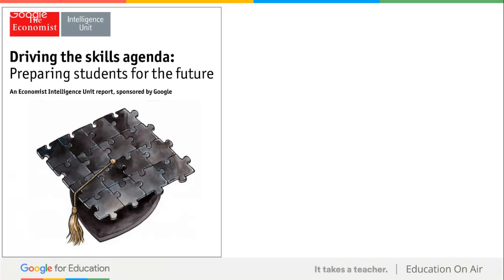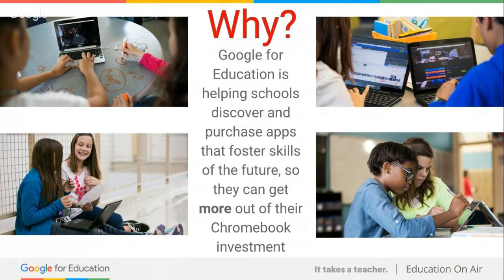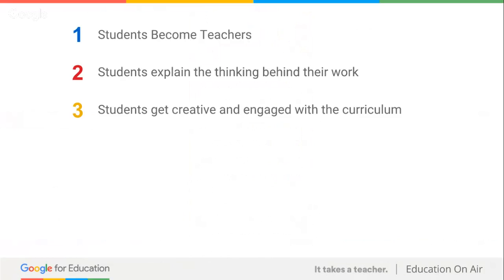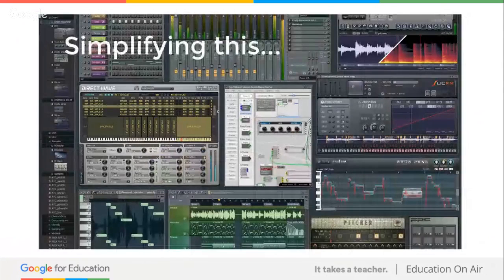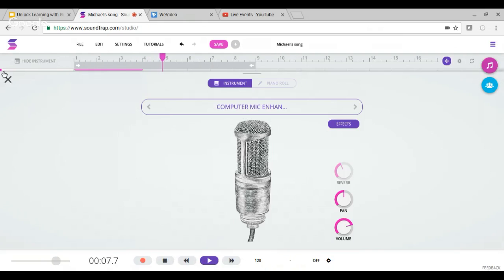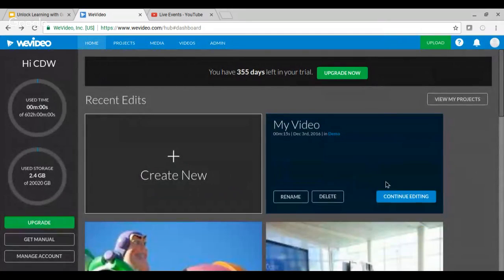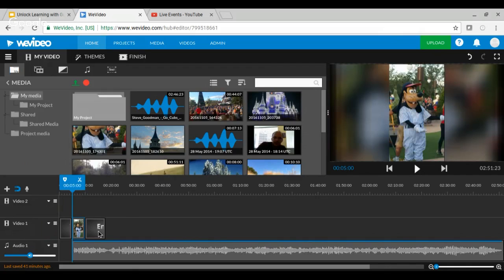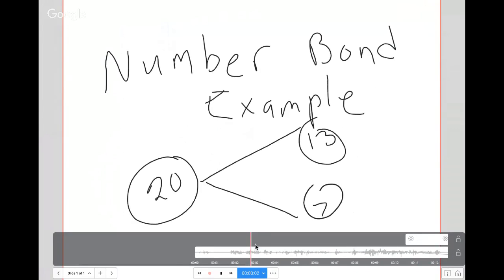Edu on Air: Unlock Learning with Google's Creative Apps Bundle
Chromebooks have become so much more than just an internet connected testing device. Tune-in to learn how you can unlock the learning possibilities for your students with the new Creative Apps Bundle from Google for Education.